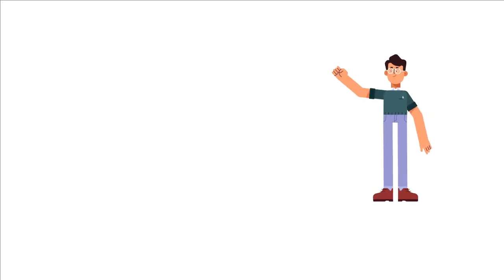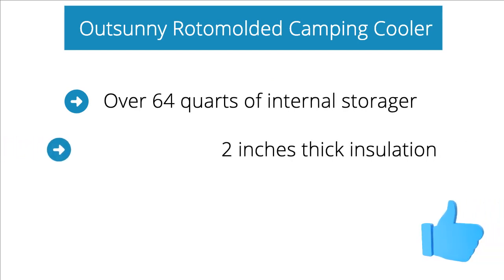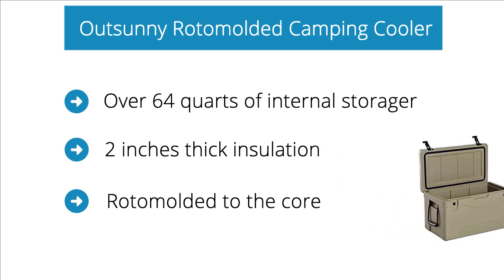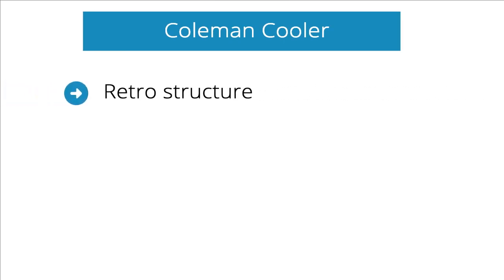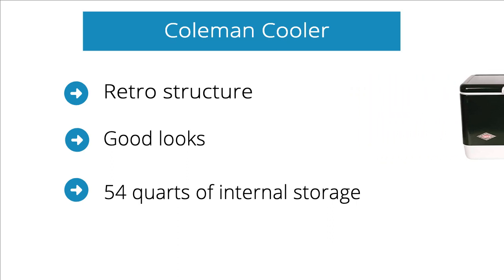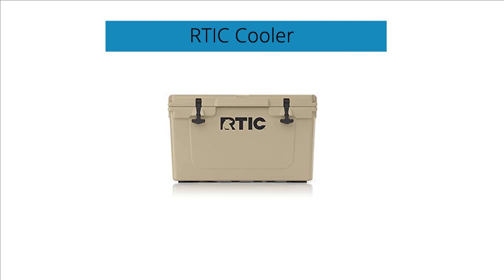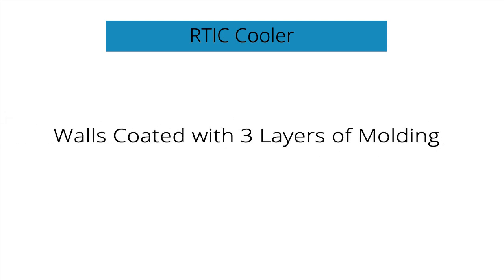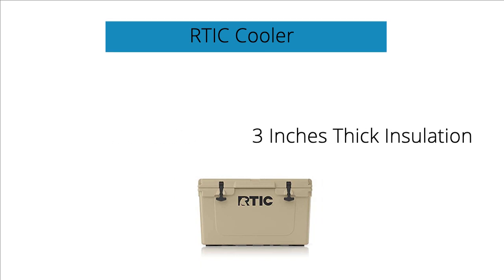Best Bear Proof Coolers [Top Picks of 2021]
These Best Bear Proof Cooler Video Buying Guide Included Products Are:

1. Outsunny Rotomolded Cooler
2. Coleman Cooler
3. RTIC Cooler

Bears are very powerful and weight heavily. You must have specialized heavy-duty cooler to handle the wild bear attacks.

The cooler also needs to be odor-proof. Bears are sensitive to smells. Food smells can attract them and your campsite can be a victim of a wild attack.

So, choose the cooler wisely.